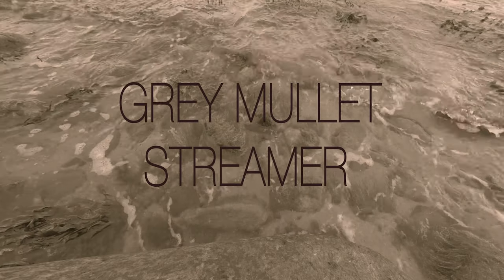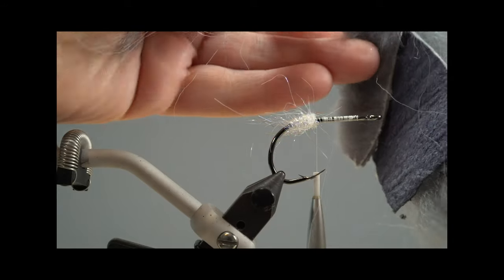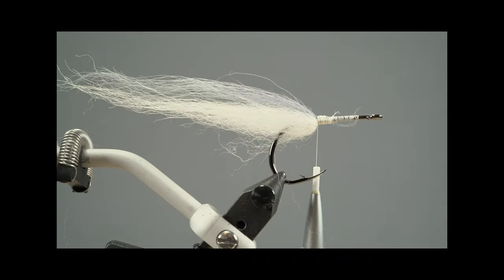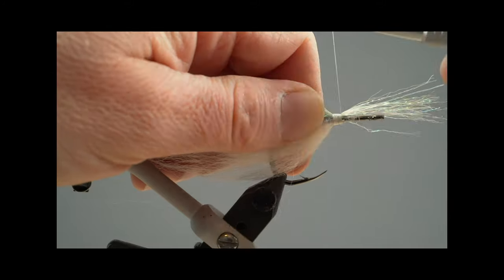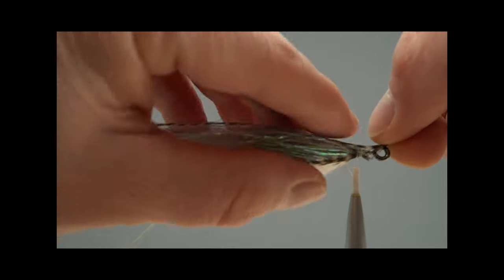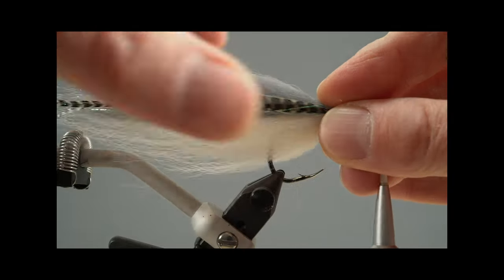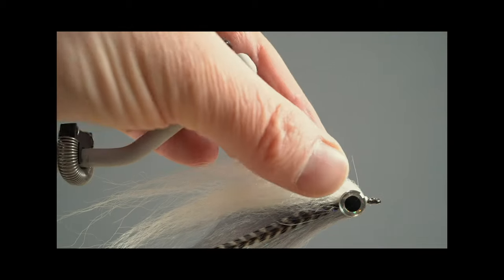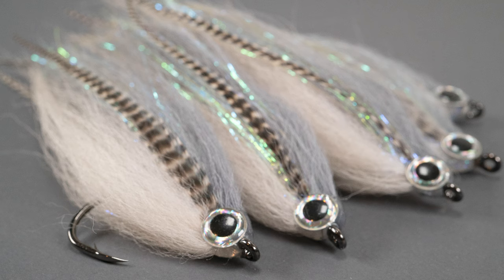Fly Tying Tutorial Saltwater / Musky / Pike Streamer baitfish for Big Fish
In this video I show you how to tie the Grey Mullet Streamer baitfish for big fish in saltwater fly fishing or for Pike/Musky Fishing in Freshwater. It is an effective big fish streamer with a lot of action. Saltwater fly fishing is one of my favorite hobbies! But I used this pattern mainly for pike fishing yet.

Take care and stay safe and healthy!